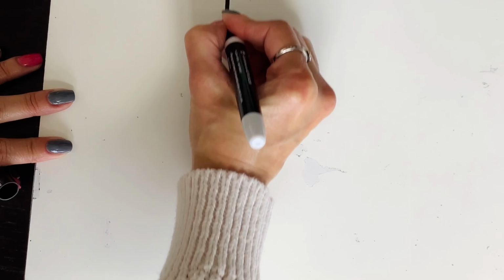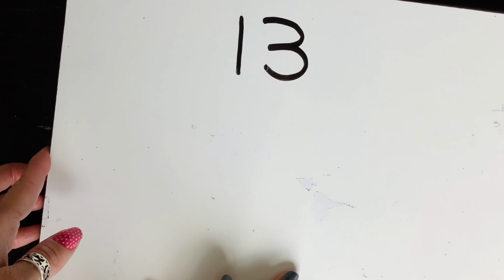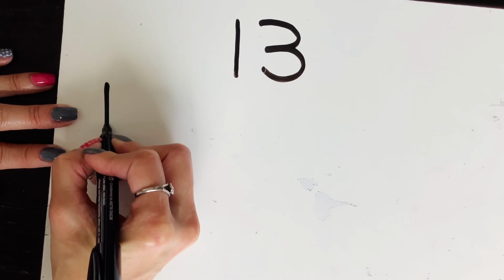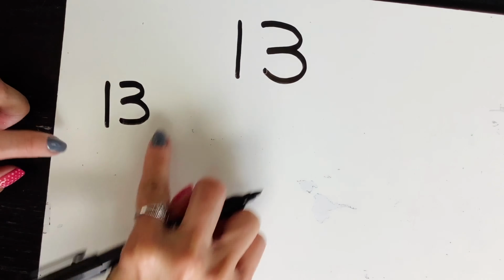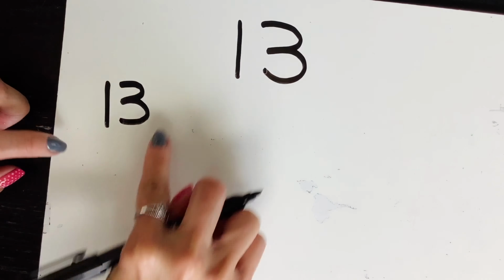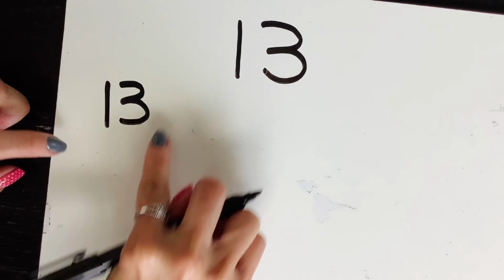Number Writing Practice 13 May 13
Number Writing Practice - Tools of the Mind
Children develop fine motor and self-regulation skills while they practice forming graphical marks and shapes they will need for writing. They do this by drawing specific figures on whiteboards, following specific private speech.
Number 13